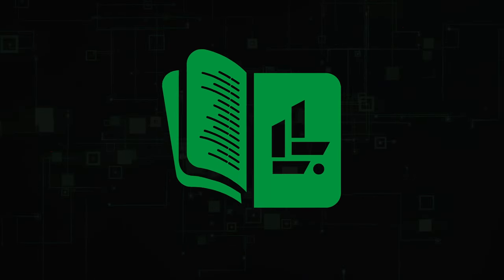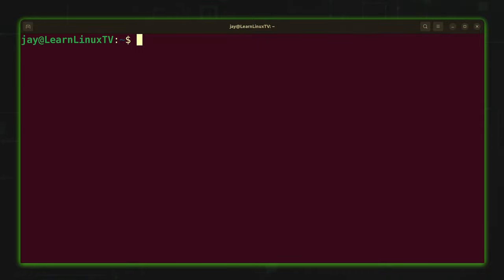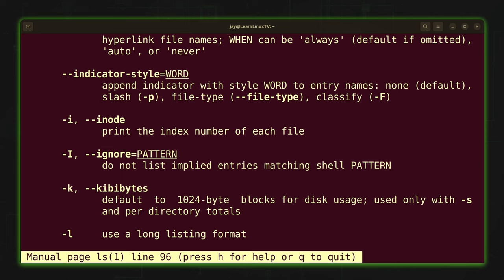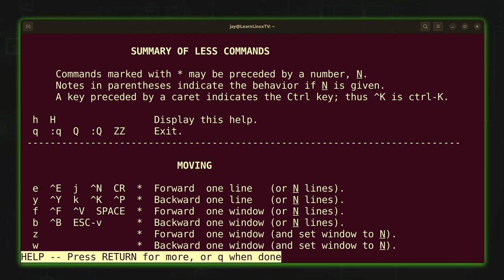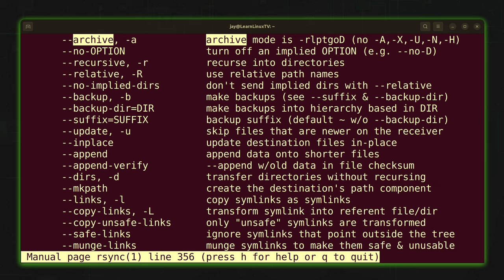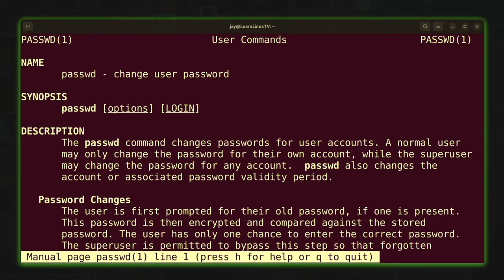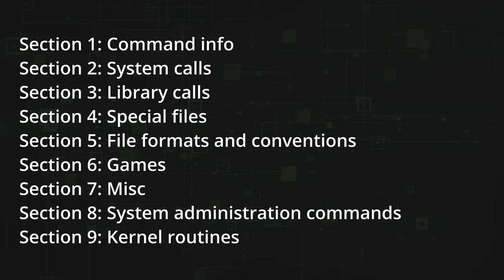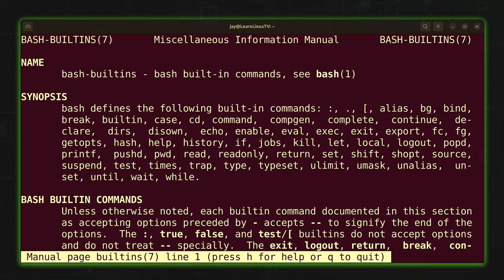Linux Crash Course - Learn The "man" Command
With the Linux Crash Course series, you'll learn everything you need to know in order to manage real Linux servers, one video at a time! Each episode is dedicated to one topic, and can be watched in any order. In this episode, we'll explore the man command!

*📘 Check out Jay's Sci-Fi Novel*

*⏰ TIME CODES*
00:00 - Intro
00:51 - Check out Linode's awesome cloud-computing platform! (Sponsor)
02:33 - Basic information and usage regarding the man command in Linux
05:53 - Viewing the man page for the rsync command
07:20 - Viewing the help menu for the man command
07:56 - How to search within a man page
10:23 - Moving to the beginning or the end of a man page
11:14 - Viewing different sections of a man page
14:50 - Viewing the man pages for built-in commands (builtins)